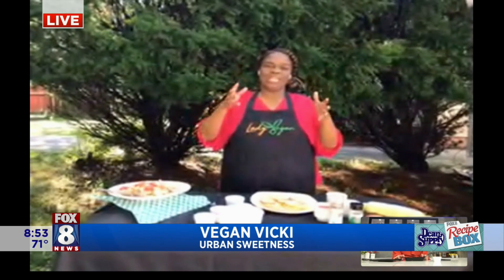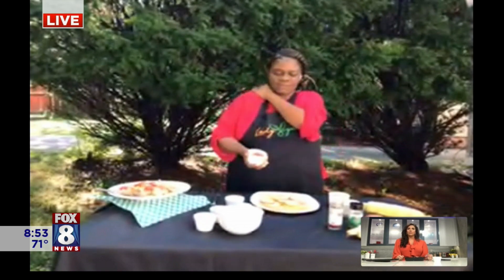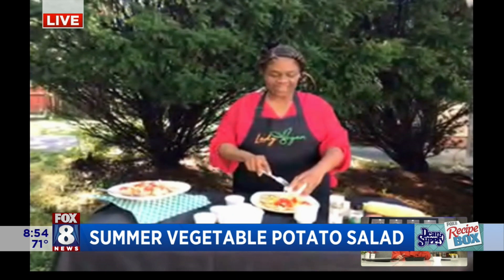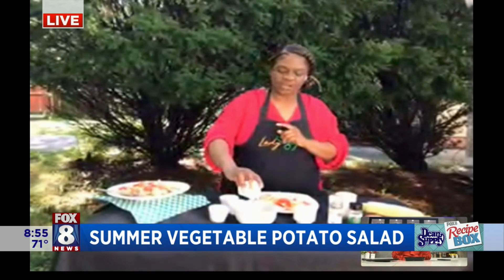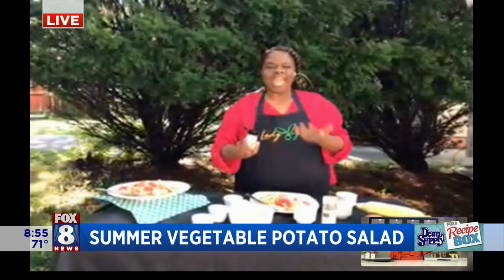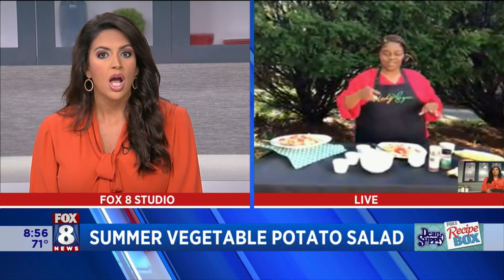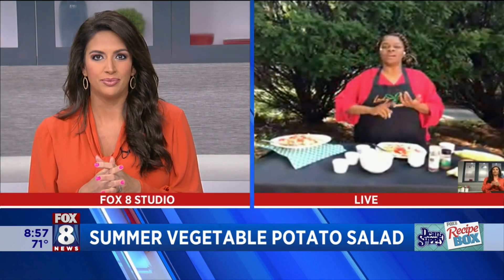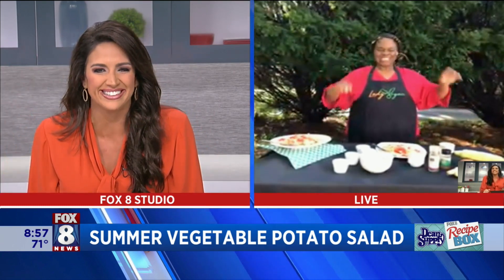Fox Recipe Box: Summer Vegetable Potato Salad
Vegan Vicki is the chef and owner of Urban Sweetness and she always puts a unique twist on her creative vegan recipes. Her Summer Vegetable Potato Salad is light and delicious and packed full of flavor.